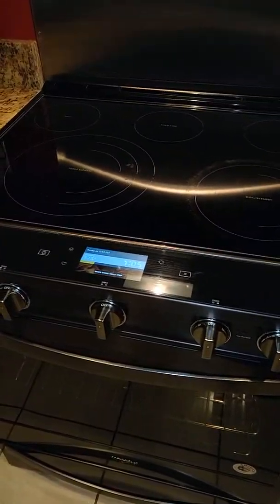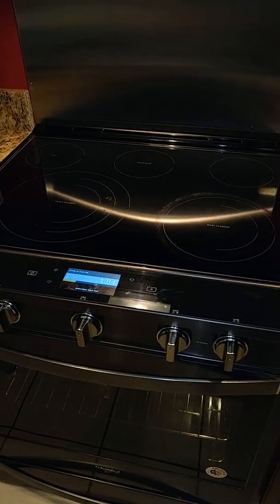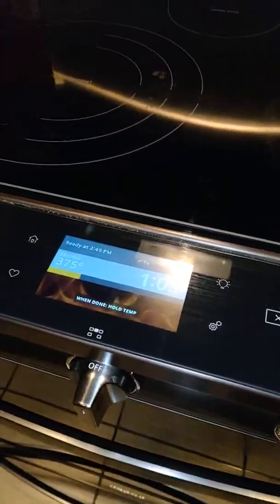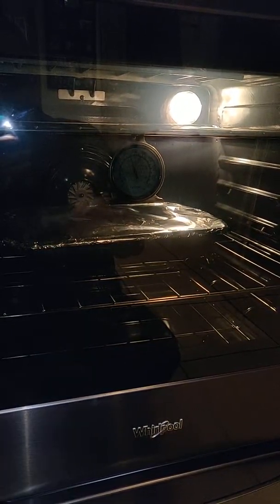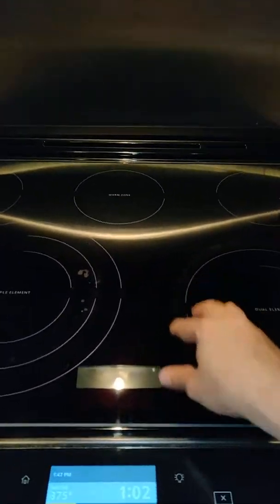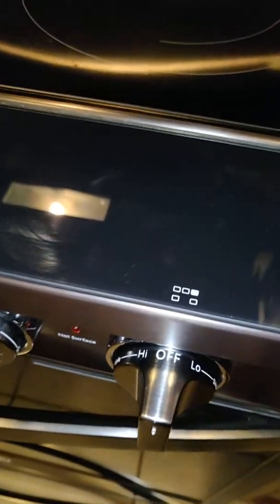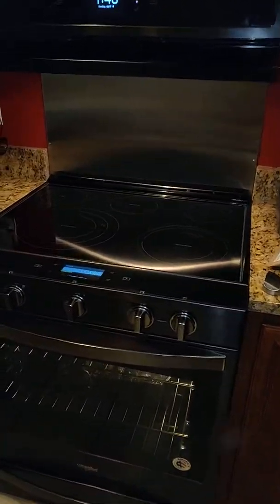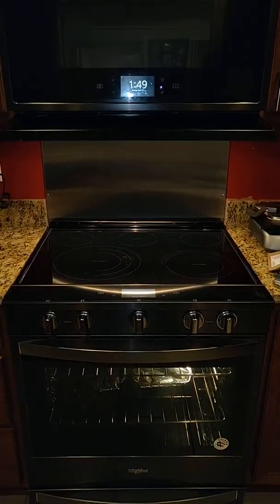Whirlpool Stove Issues Model WEE750H0HV0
I don't recommend anyone to by this Whirlpool Electric Range, from Best Buy or any other Store.  This Electric Range has had to Many Problems.

BRAND: WHIRLPOOL
MODEL: WEE750H0HV0

01. POOR BUILD QUALITY
02. WI-FI CONNECTIVITY ISSUES
03. CERAMIC GLASS FEELS CHEAP FEELS LIKE REGULAR GLASS AND IT'S PROMP TO SCRATCHES EASILY..
04. KNOBS WILL START TO CRACK INSIDE.
05. HAS TEMPERATURE ISSUES, TEMPERATURE IS NOT ACCURATE.
06. ITS NOT REAL BLACK STAINLESS STEEL.

MY 15 YEAR OLD WHIRLPOOL WAS BETTER BUILD THEN THIS GARBAGE.  LOOKS LIKE WHIRLPOOL CUT CORNERS SOMEWHERE.